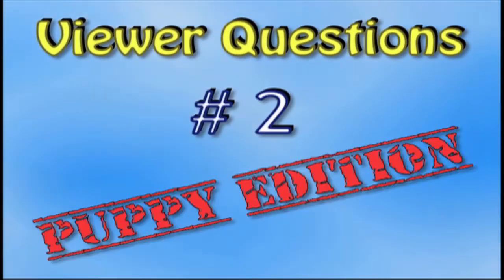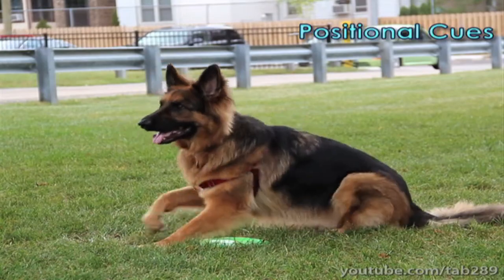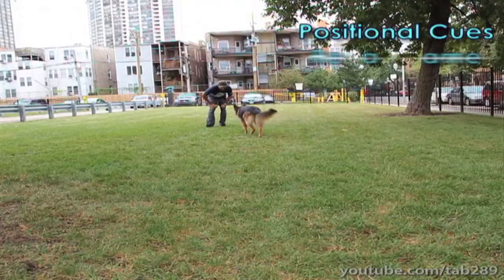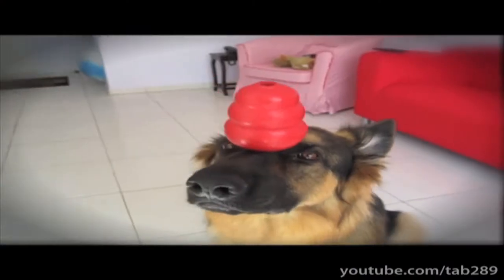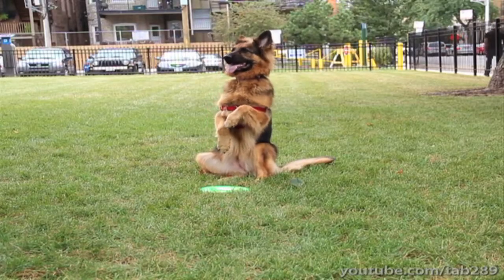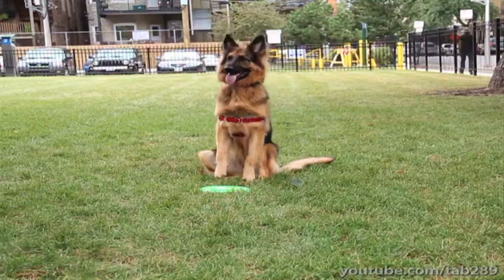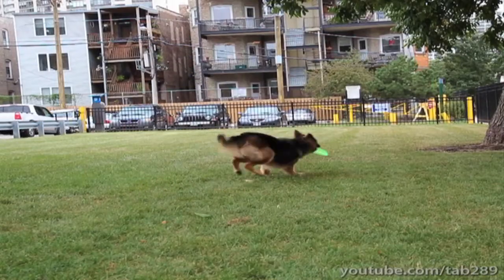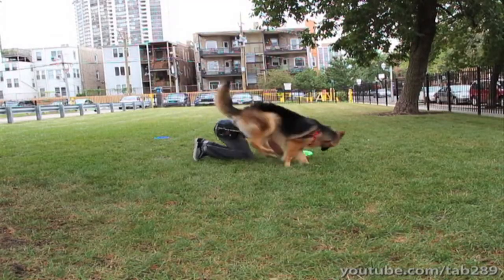Puppy Training - Viewer Q&A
The second episode in the series where I take the most popular questions that I receive and answer them in a video. I have several tutorials on cues that puppies should be taught and they address a lot of questions not answered in this video. I recently organised them all into one playlist, found here:

A BIG thanks to everyone that subscribes, comments, favorites & likes my videos. It is this positive support that motivates me to make more.  If you have sent me a message and I haven't replied back yet, I will try my best to catch up and respond as soon as possible. Thank you for being patient!